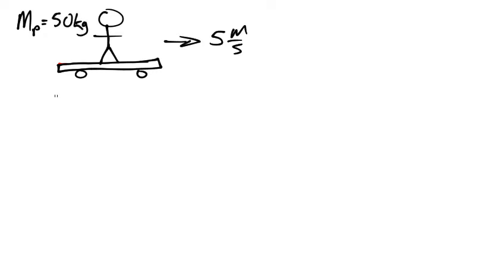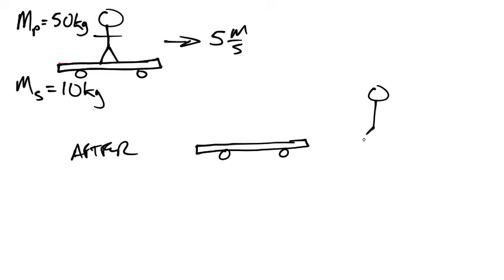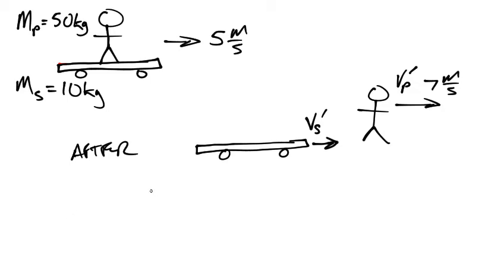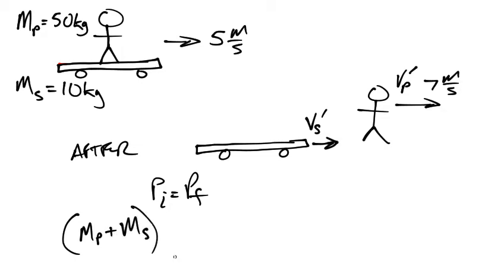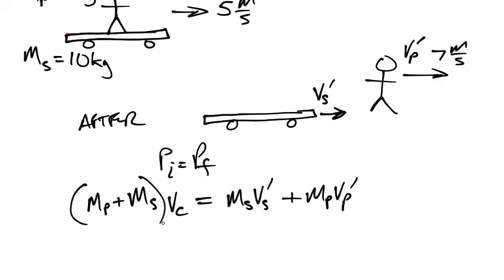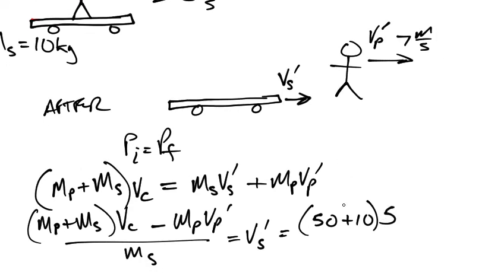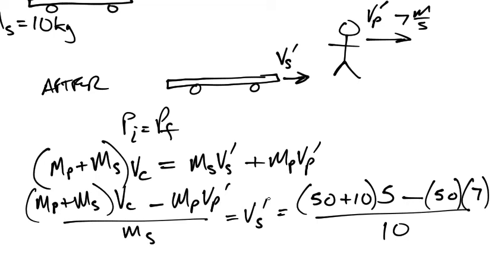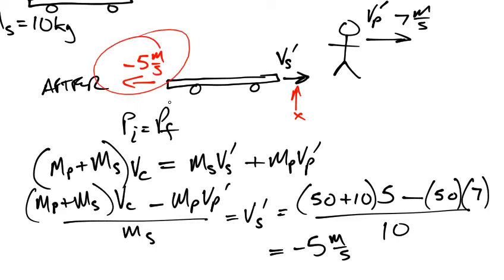momentum conservation phy11-mom9